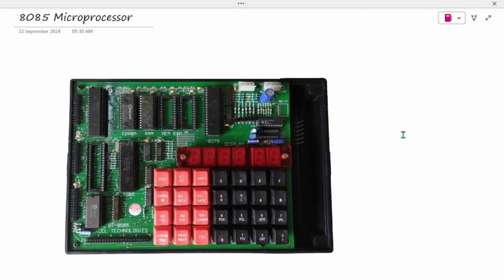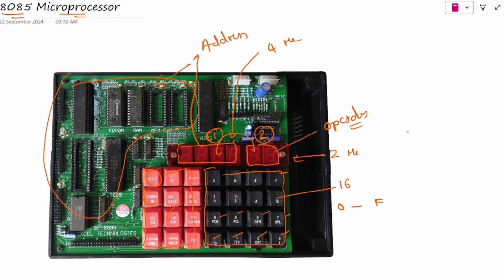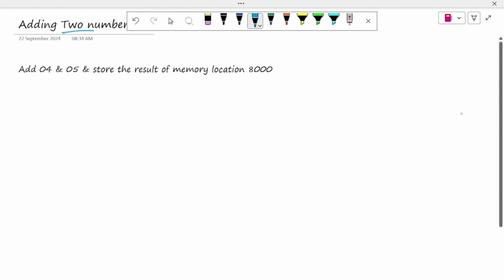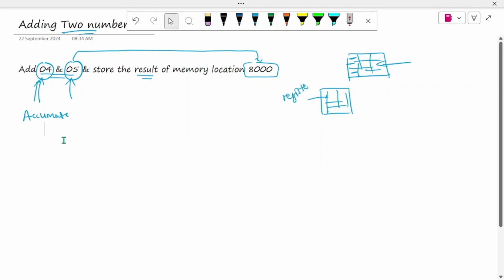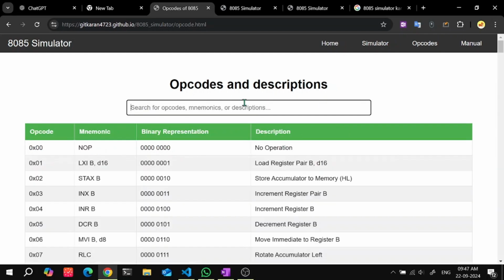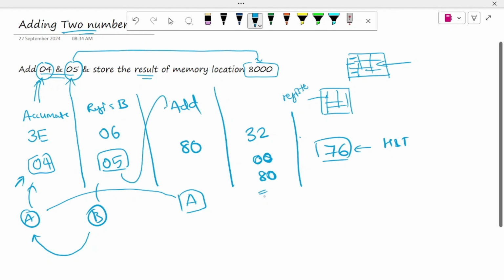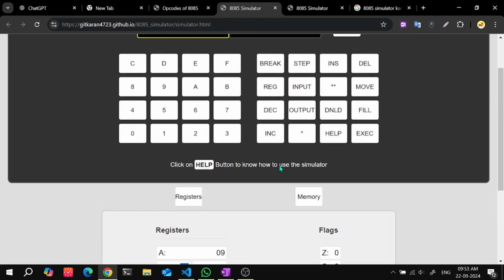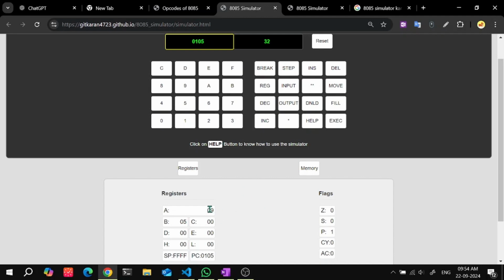8085 simulator Introduction and Problem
Following is the Link to the simulator to practice, It can be used on the phone/ laptop any system that is with the internet